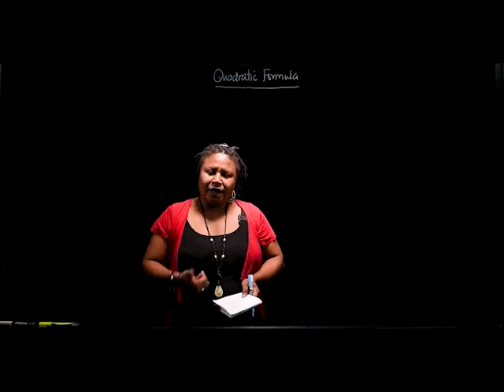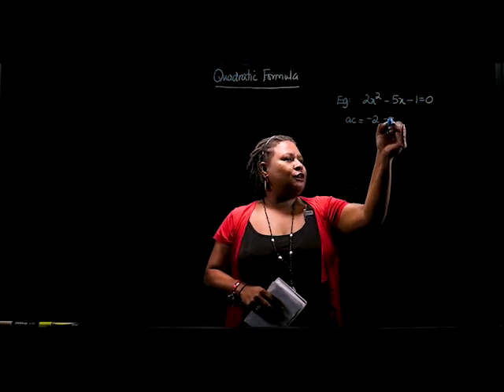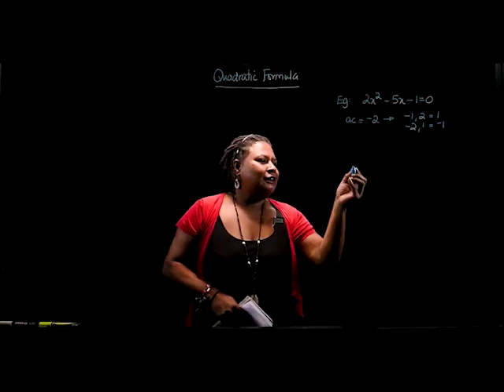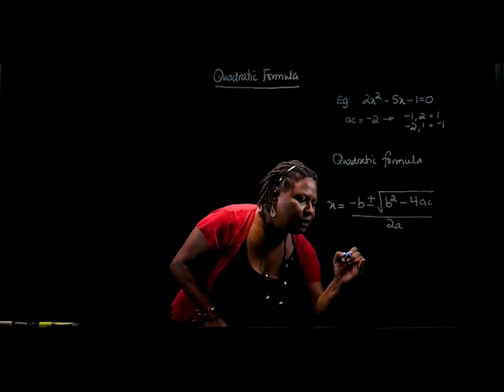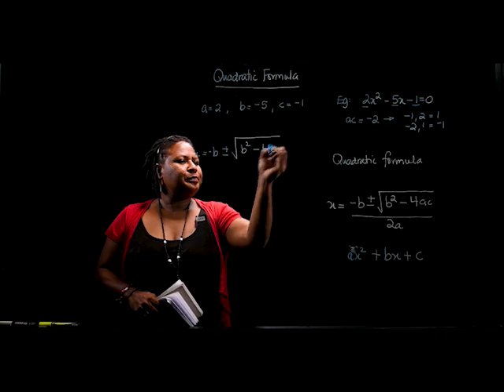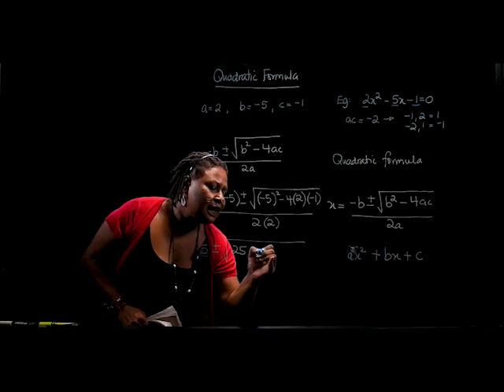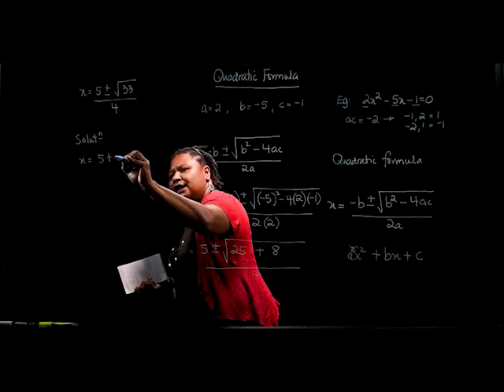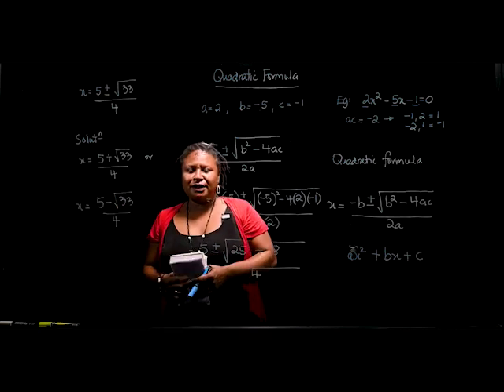Gr10 Term2 Ep11 - Quadratic formula